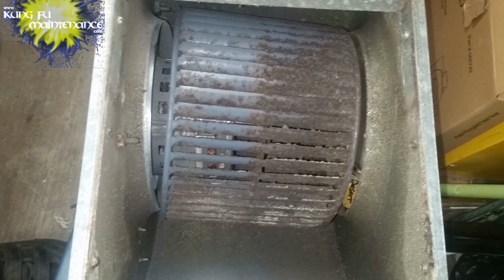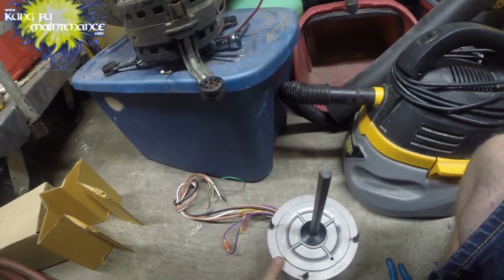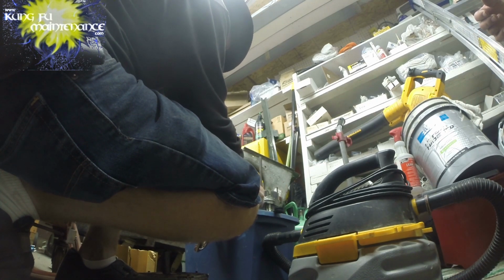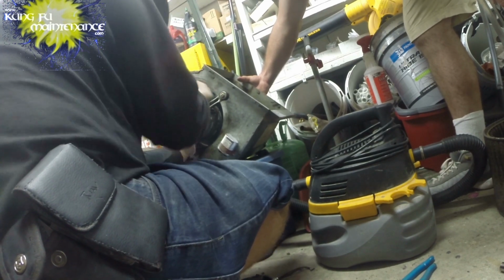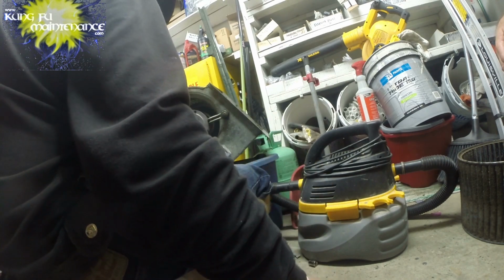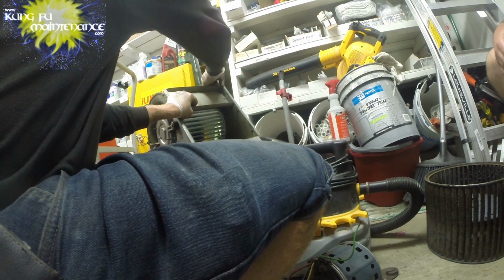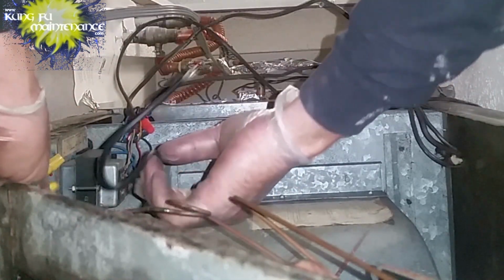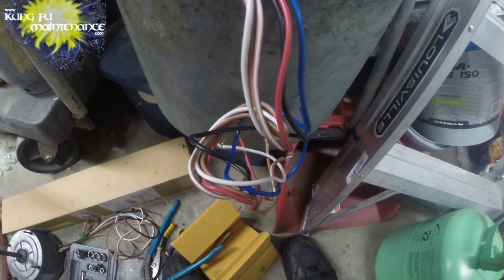Can An Outdoor Condensor Fan Motor Be Used To Replace A Broken Indoor Blower Motor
Kung Fu Maintenance shows Can An Outdoor Condensor Fan Motor Be Used To Replace A Broken Indoor Blower Motor
Hear, get the new KFM album Just Keys